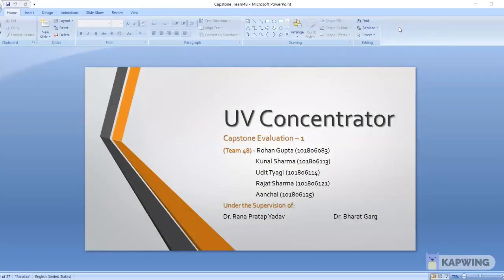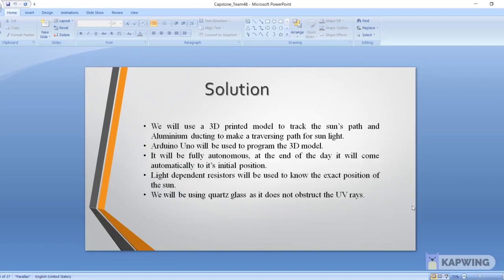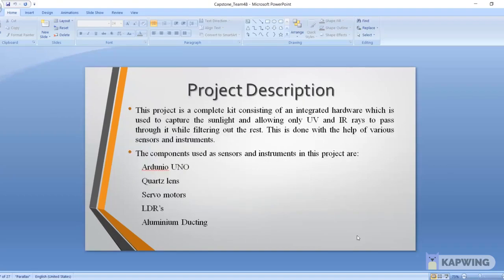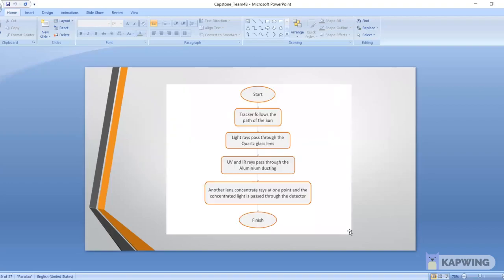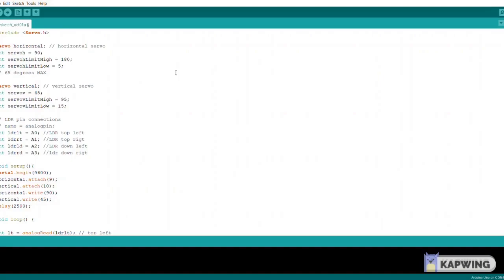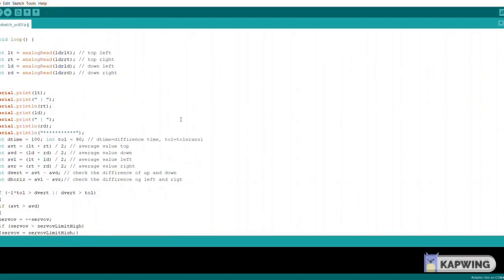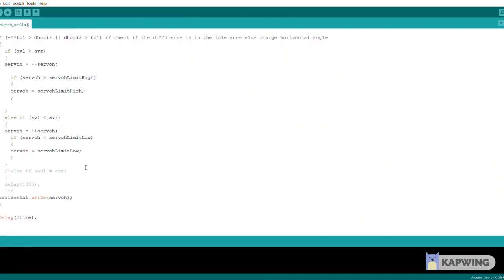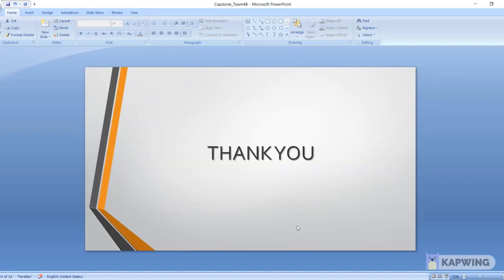UV Concentrator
This capstone project is made by the following students of Thapar Institute of Engineering and Technology under the mentorship of Dr. Rana Pratap Yadav & Dr. Bharat Garg :

Aanchal Kohli
Kunal Sharma
Udit Tyagi
Rohan Gupta
Rajat Sharma